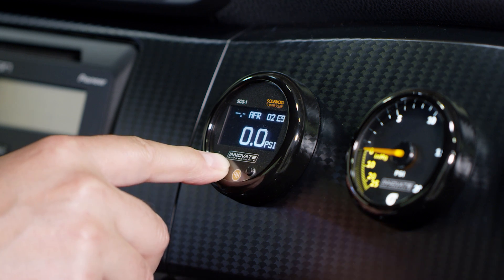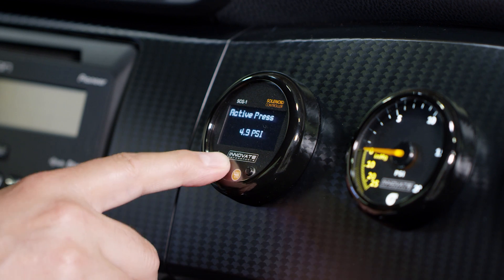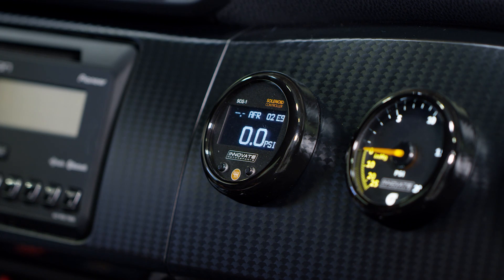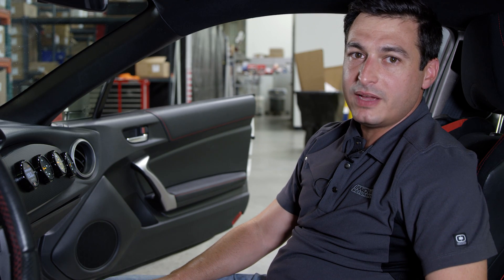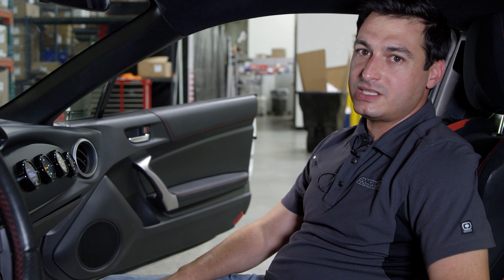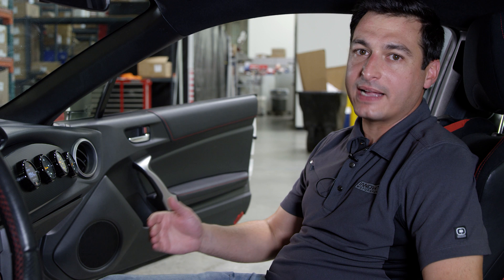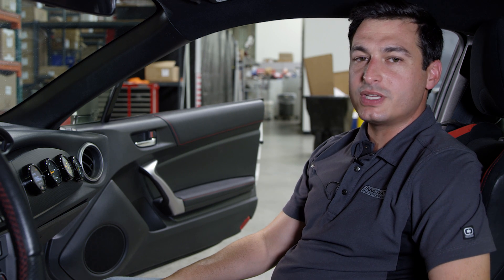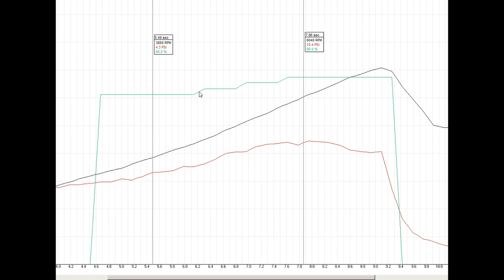How to Setup and Tune An Innovate SCG-1 Boost Controller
We explain all the functions of an SCG-1 boost controller and what to look out for when tuning your setup.